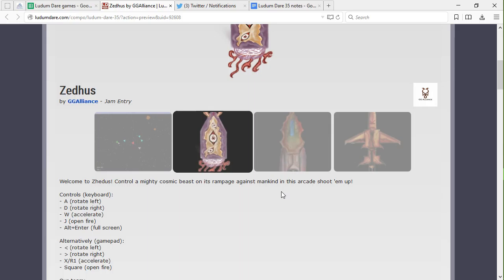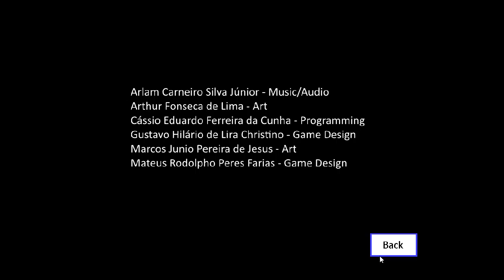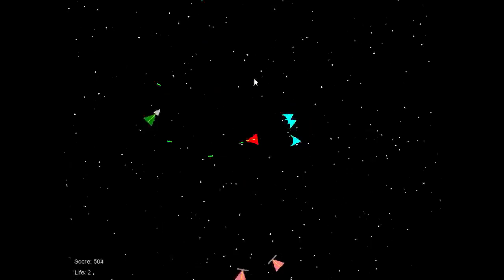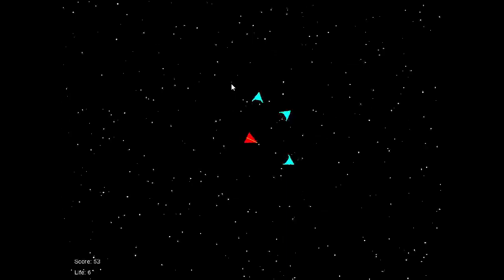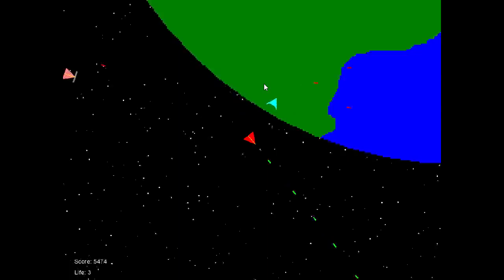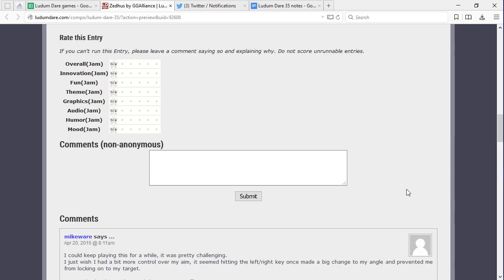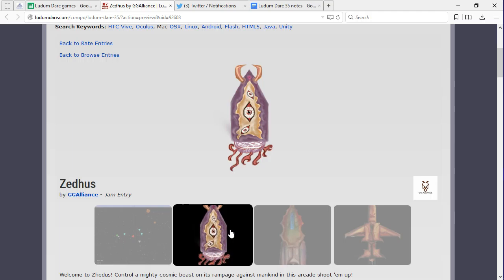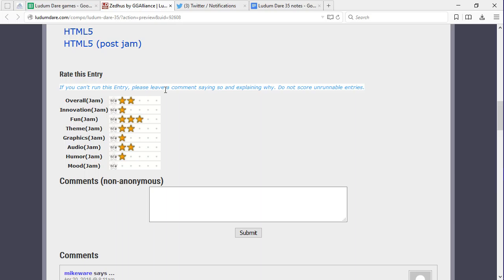Let's Play Zedhus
In which we battle ships in space and dodge asteroids against a background with some really good parallax in Zedhus.

Created by Gustavo Christino, Cássio Eduardo, Mateus Farias, Arlam Júnior, Marcos Junio, and Arthur Fonseca for Ludum Dare 35.